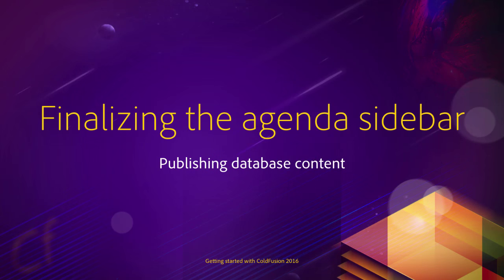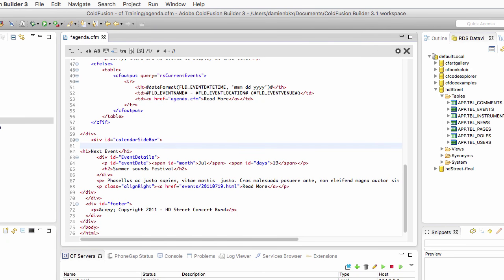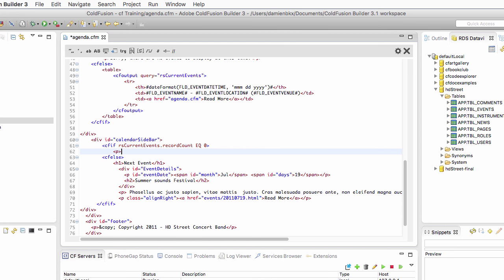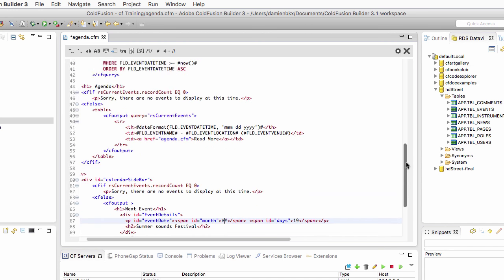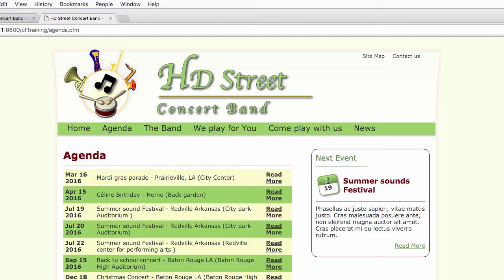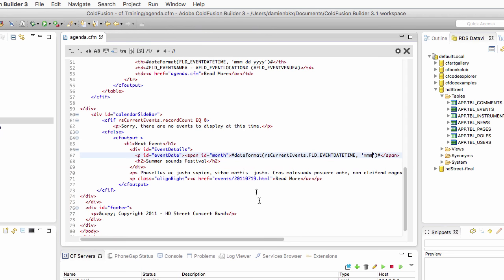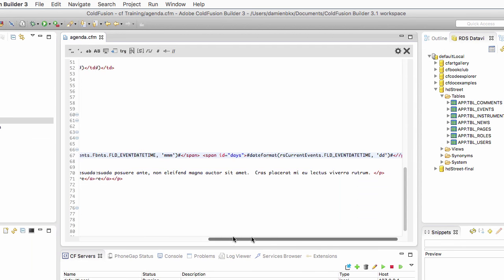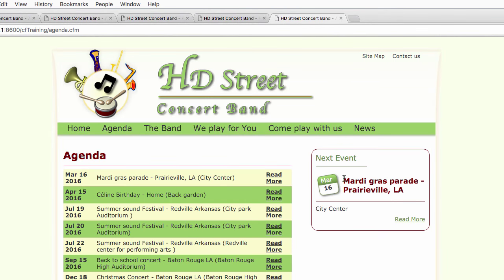04 Publishing database content ## 09 Building the agenda sidebar